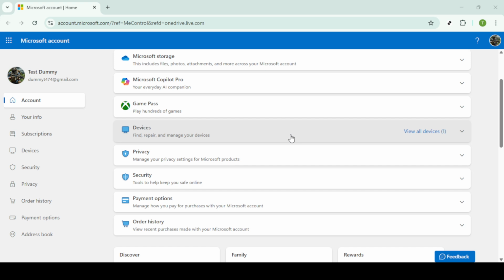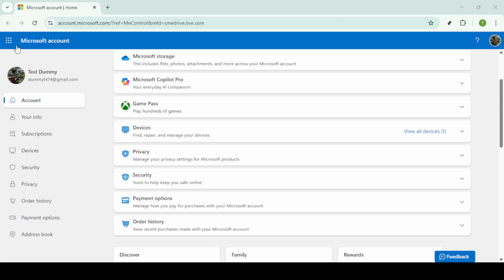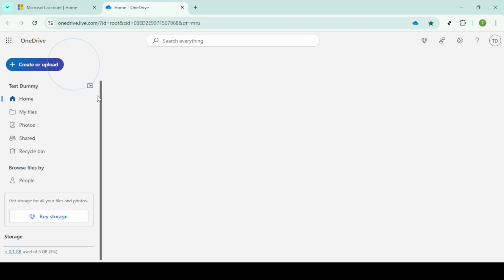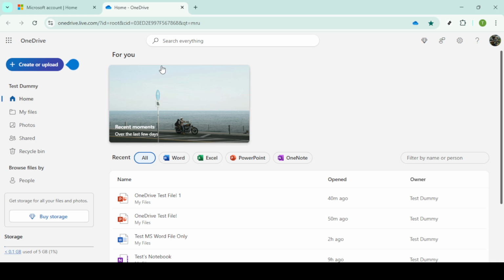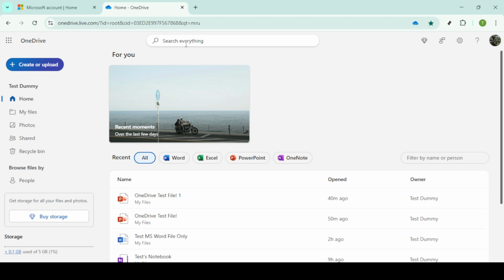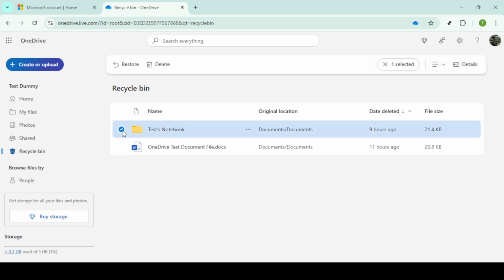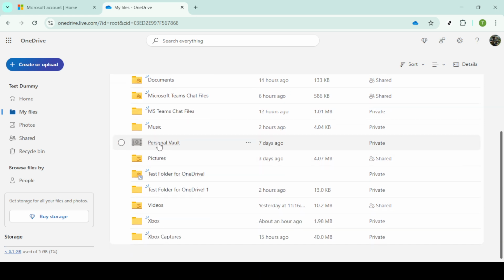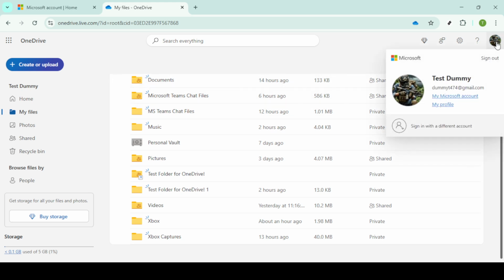Onedrive-How to Find Lost or Missing Files! [2025 Full Guide]